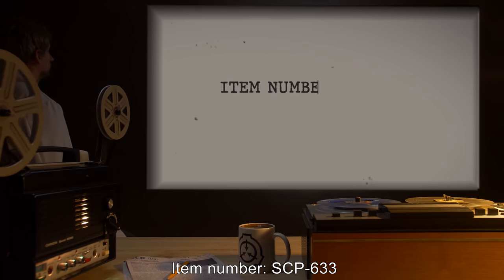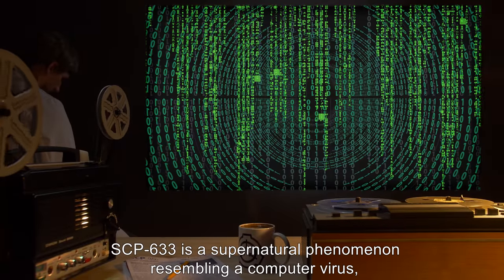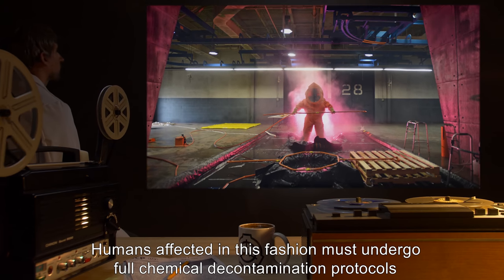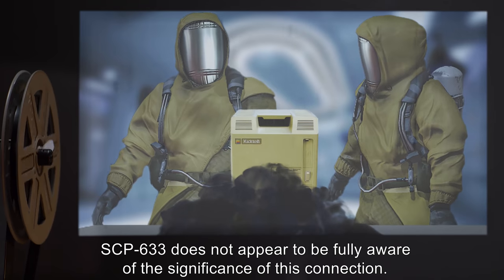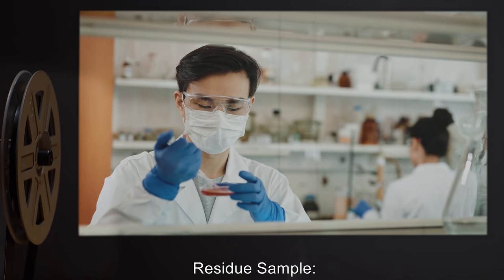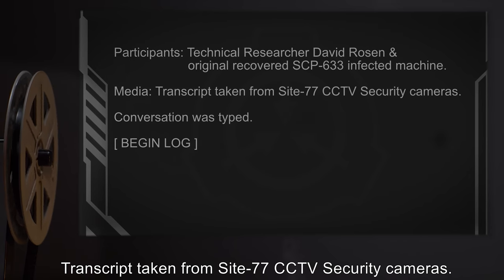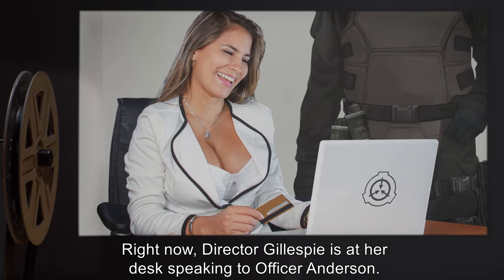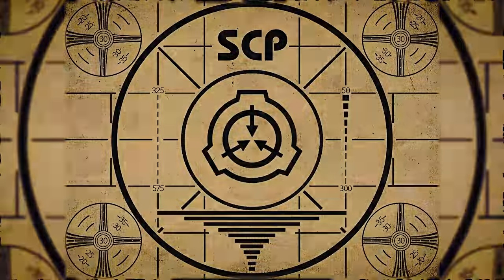SCP-633 | Ghost In The Machine (SCP Orientation)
Today we will be studying Item number SCP-633: Ghost In The Machine, Object class: Keter.

SCP-633 is a supernatural phenomenon resembling a computer virus, first documented in August 1976 by the Homebrew Computer Club. Any device which has interfaced with SCP-633 will permanently become a vector for infection down to the constituent components. Living matter which comes into physical contact or near-contact can also become similarly affected.

Although SCP-633 is not currently believed to be malevolent it has demonstrated an effortless capability to seize control of an entire Foundation Site's computer network, without regard for security clearance or other restrictions.

and released under Creative Commons Sharealike 3.0. Contributor: RJB_R

Attribution:  U.S. EPA
Attribution:  a.i.
Attribution:  U.S. Army Materiel Command
Attribution:  vmenko